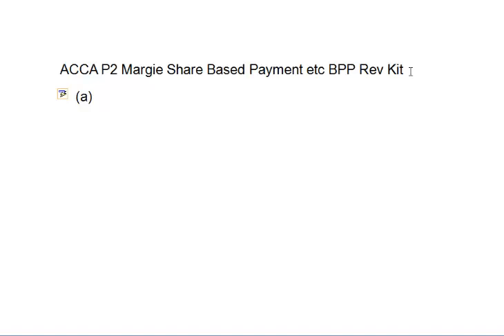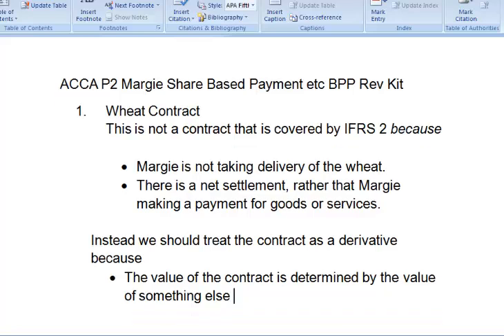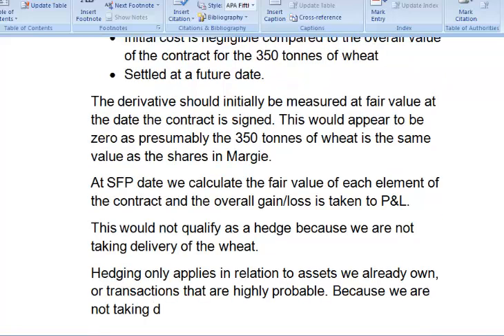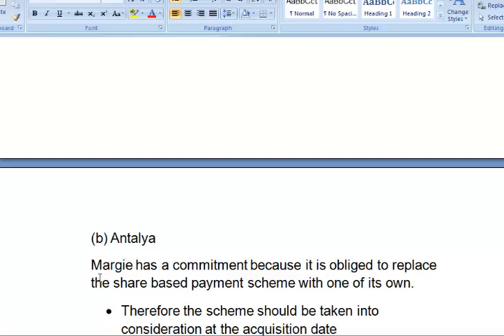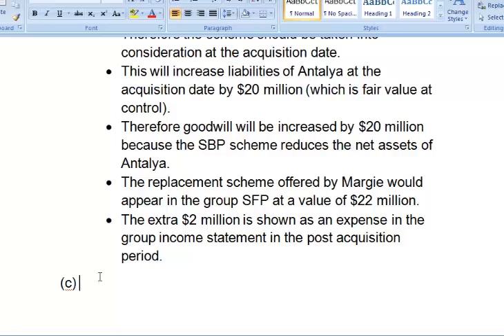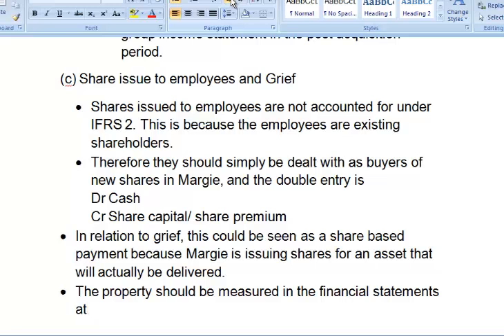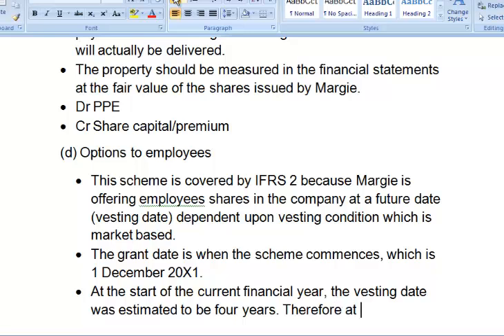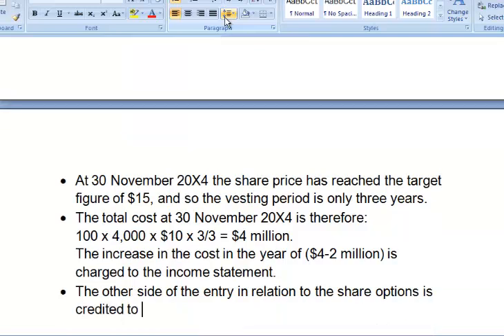P2 SBP Margie BPP Rev Kit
A question that appears to be all about share based payment, but in reality deals with derivatives, business combinations and share issues as well.